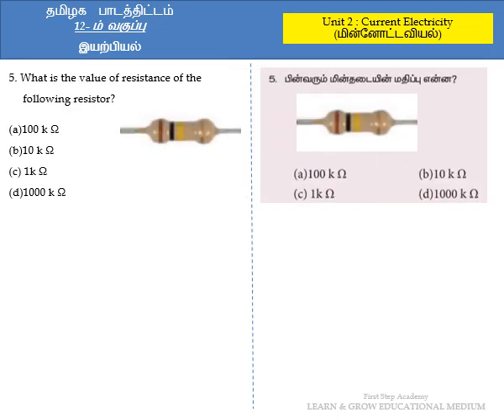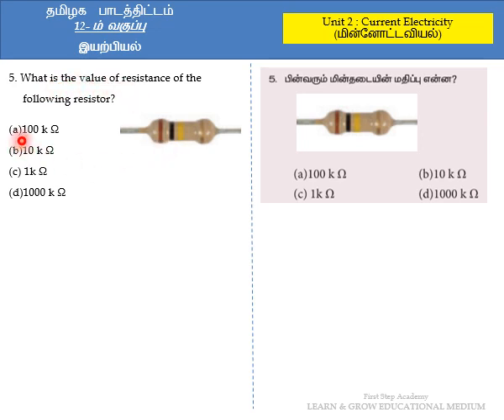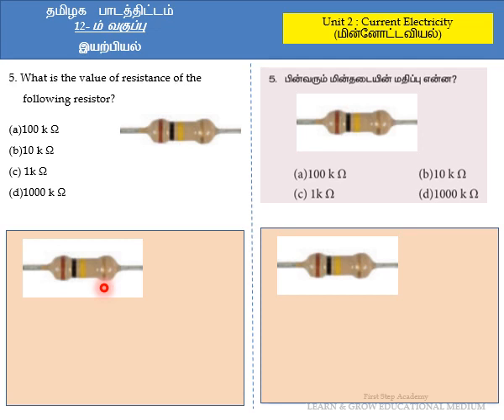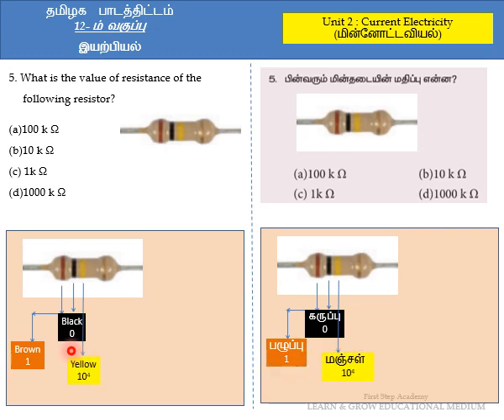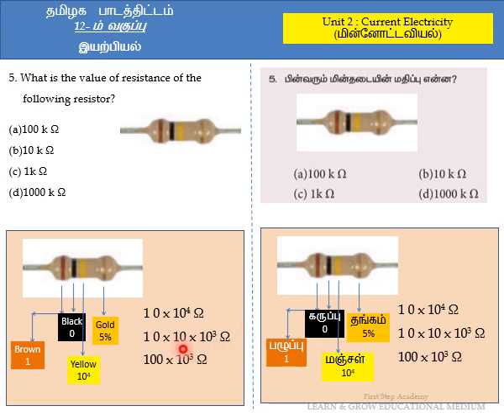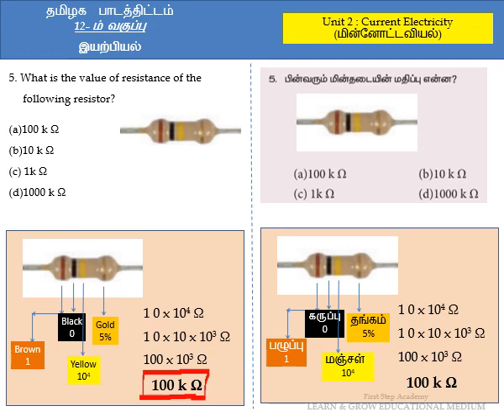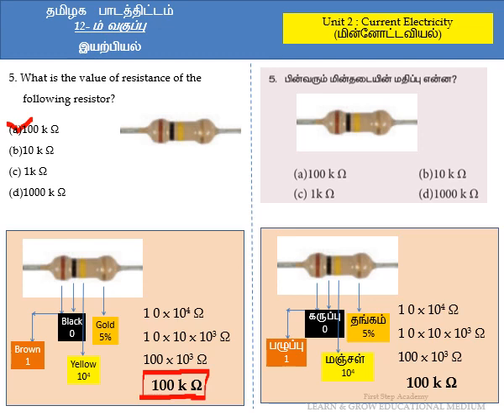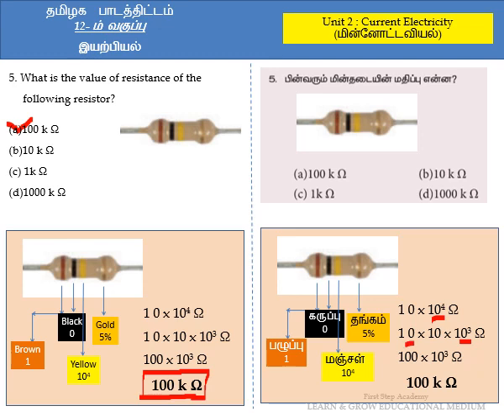NEET Physics & Tamilnadu Syllabus +2 Physics Unit II Question 5